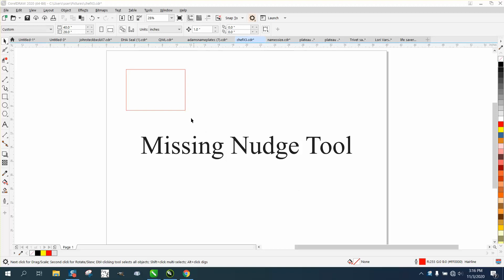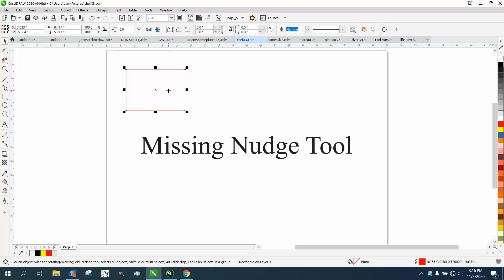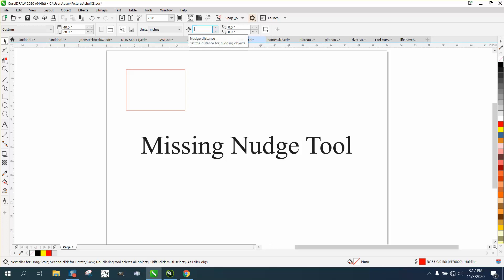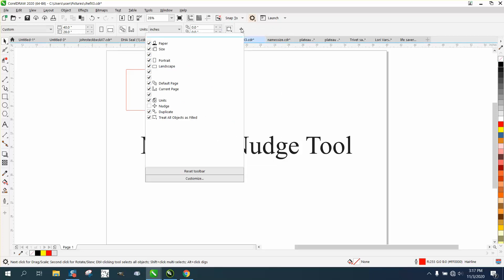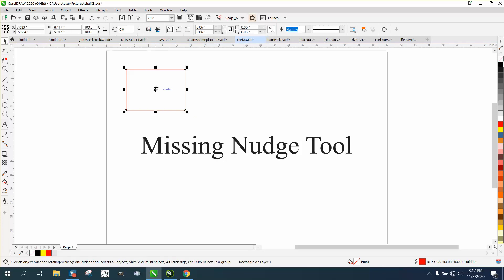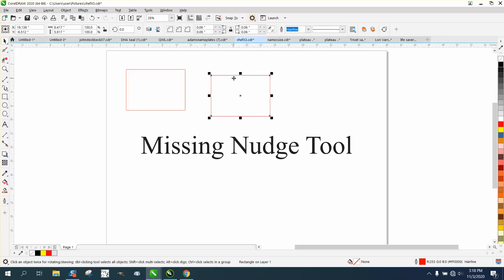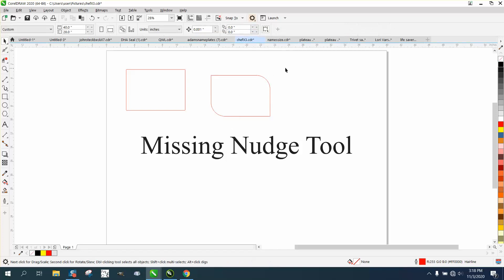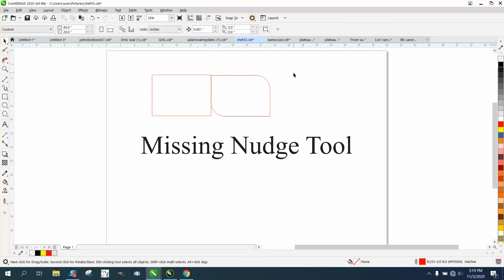Corel Draw Tips & Tricks Missing Nudge Tool and more